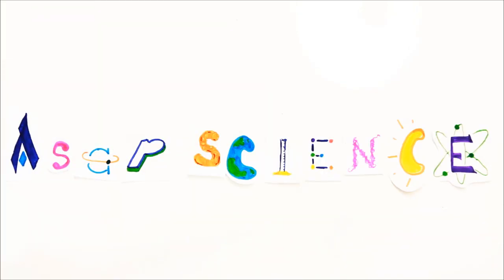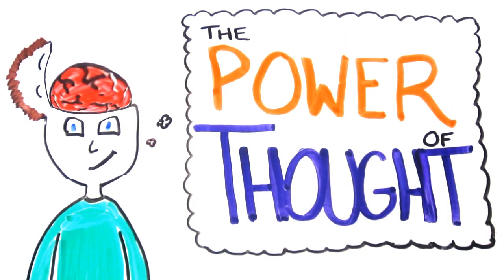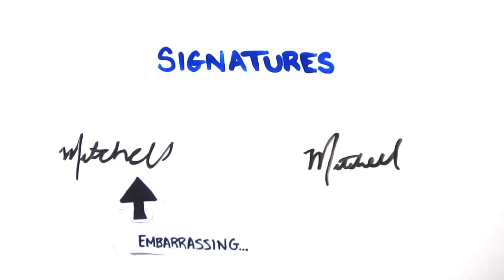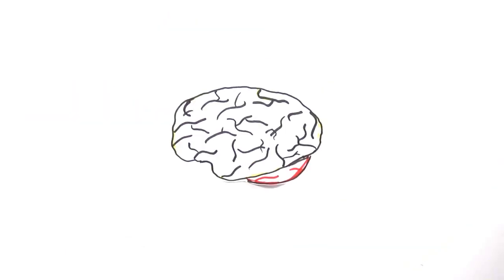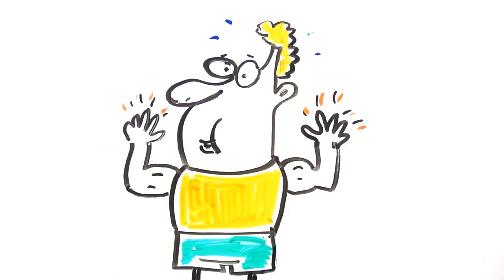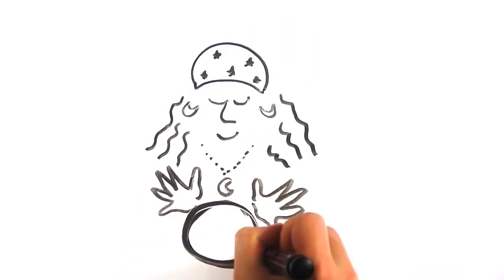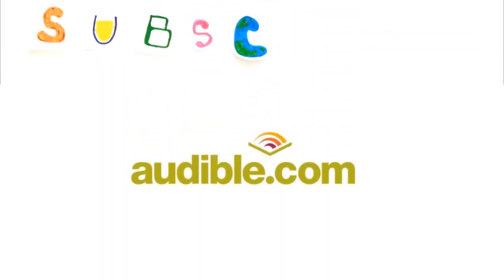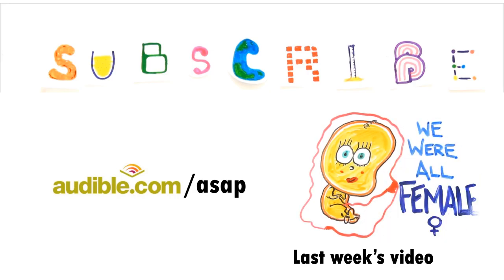The Scientific Power of Thought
The power of the mind and it's ability to affect physical change may shock you! Find out how simply imagining can make it so.

Further Reading --

1) The Brain That Changes Itself - Norman Doidge, M.D.